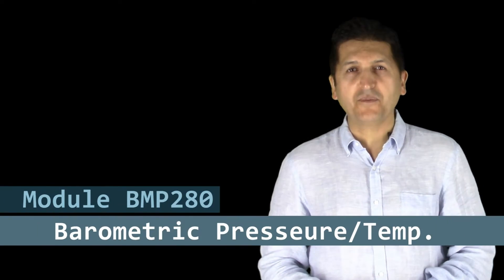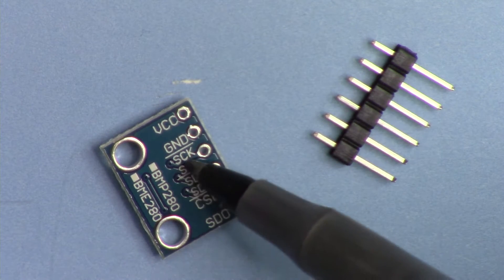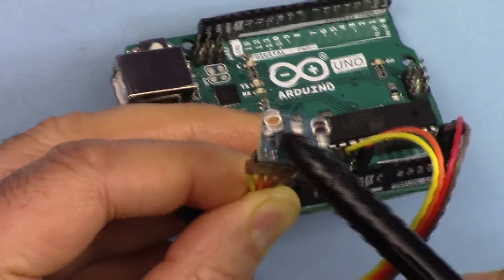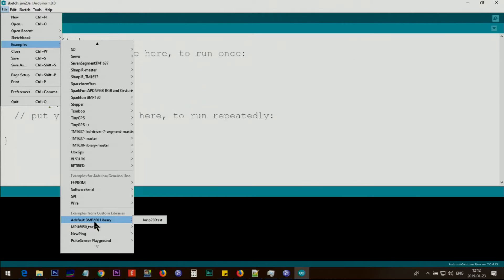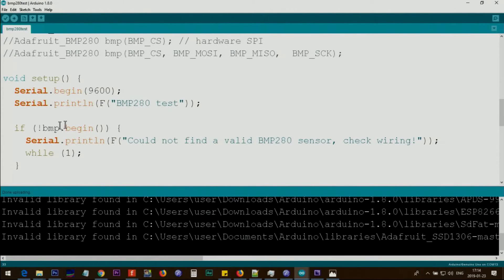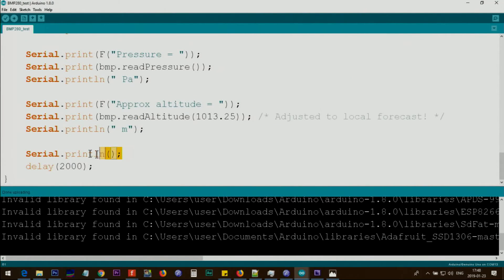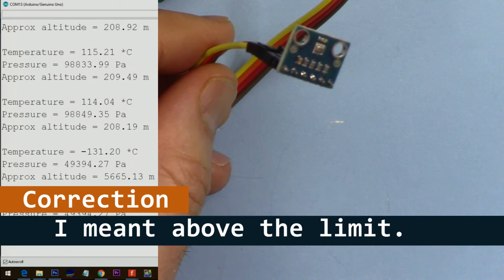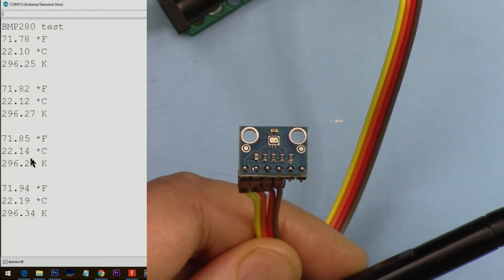BMP280 Barometric pressure and temperature sensor with Arduino RJT168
In this video BMP280 hardware explained, wiring, code explained with demonstration of change in temperature

Jump to different section of video
00:00 Introduction
02:32 Datasheet viewed
04:17 Wiring explained
04:56 Installing library
07:03 Code explained
10:30 Demonstration
11:16 Custom code explained
12:19 Demonstration of custom code